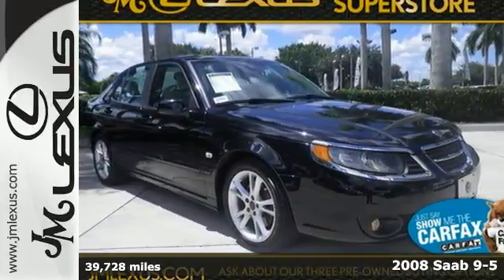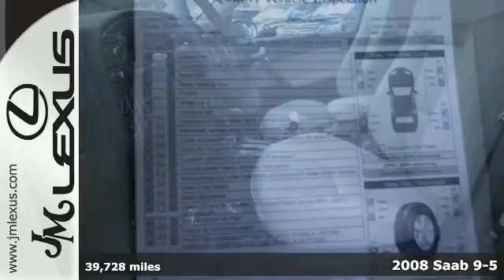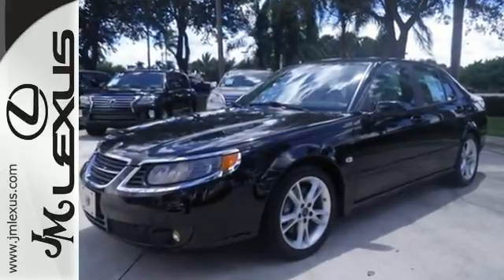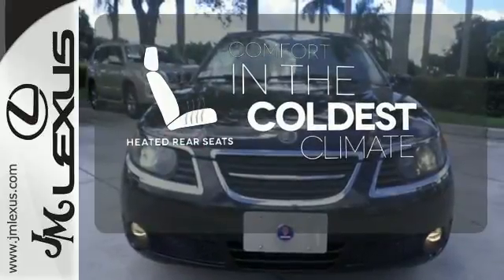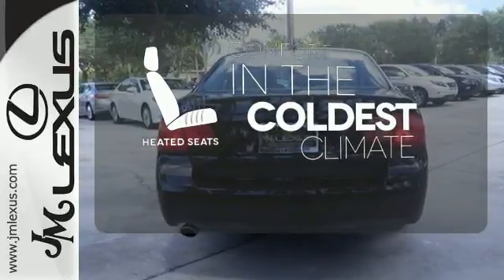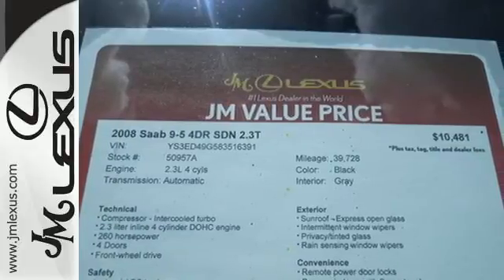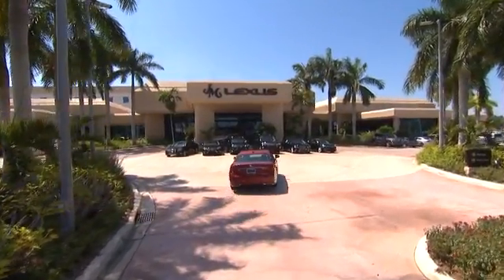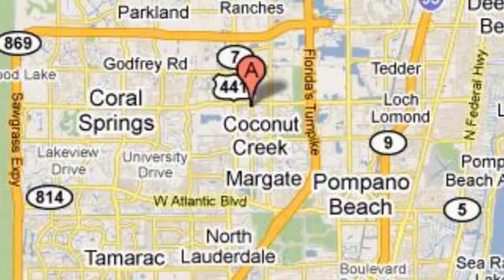Used 2008 Saab 9-5 Margate FL Ft-Lauderdale, FL 50957A SOLD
Year: 2008
Make: Saab
Model: 9-5
Trim: 4DR SDN 2.3T
Engine: 2.3L 4 cyls
Transmission: Automatic
Color: Black
Interior: Gray
Mileage: 39728
Stock #: 50957A
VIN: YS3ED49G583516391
You are currently viewing a 2008 Saab 9-5 at the JM Lexus PreOwned Superstore. Thank you for your interest. We look forward to working for you. Stock #: 50957A Exterior: Black Interior: Gray Trim: 4DR SDN 2.3T JM Lexus 5401 West Sample Rd Coconut Creek FL 33073

Address:
5350 W Sample Rd